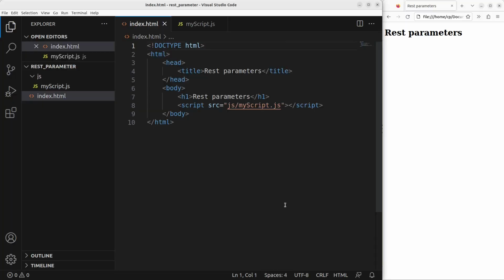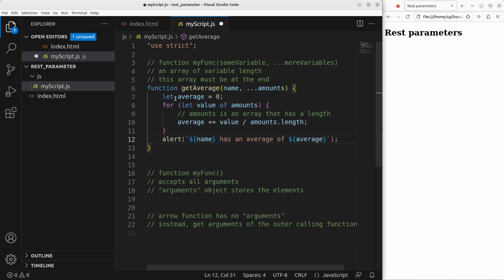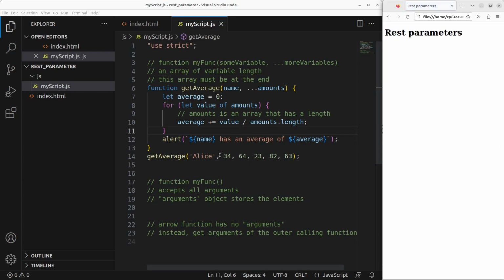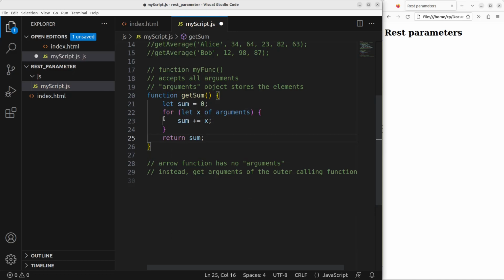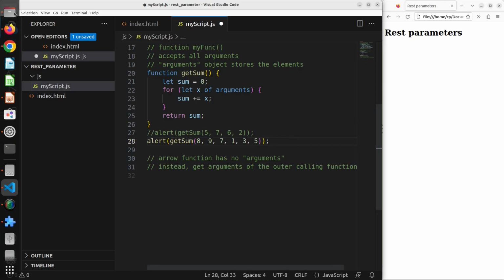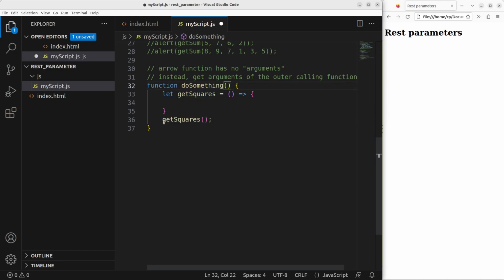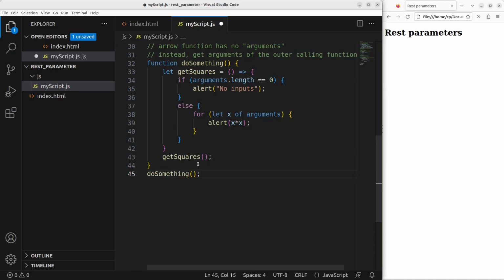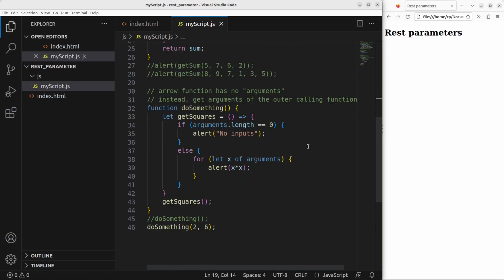Rest Parameters - Basic JavaScript Fast (37)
Rest parameters, or rest elements, are able to store function parameters of variable length. We put the rest parameter as the final parameter of a function. We will see how to apply rest parameters in conventional functions and arrow functions.